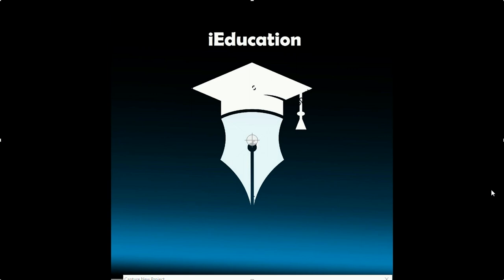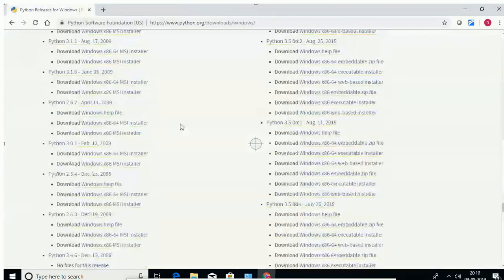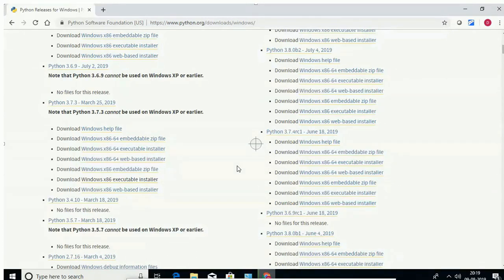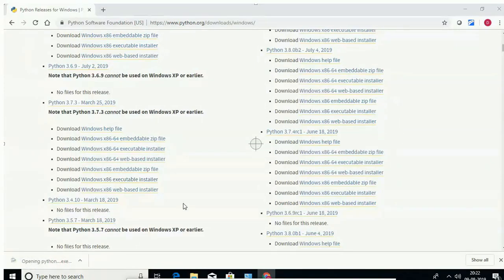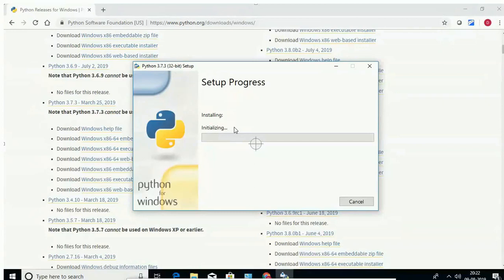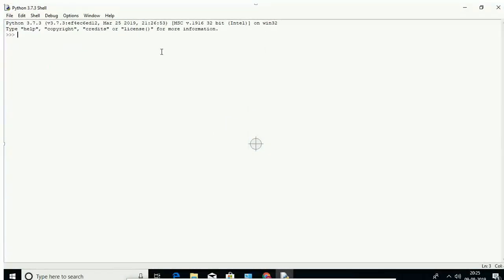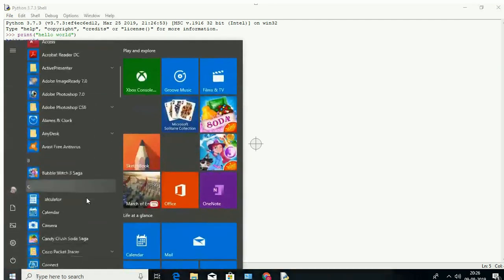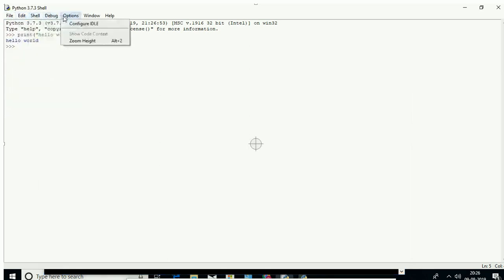How to Download and install Python on Window in English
Learn how to download python software and how to install python on windows system